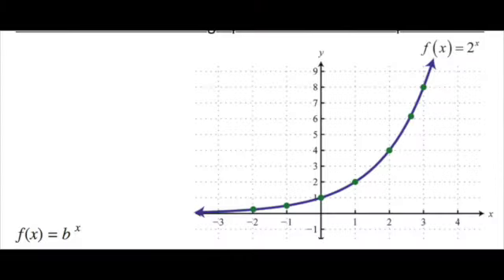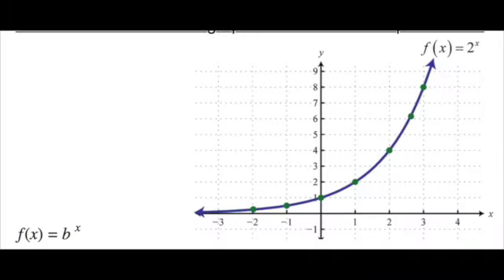math Chernobyl project